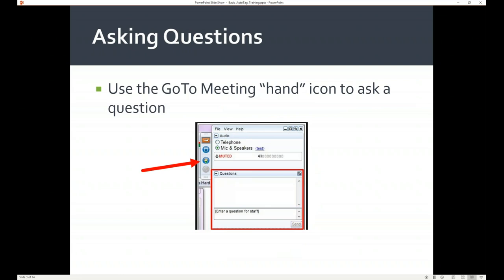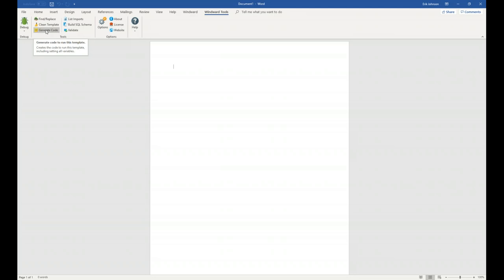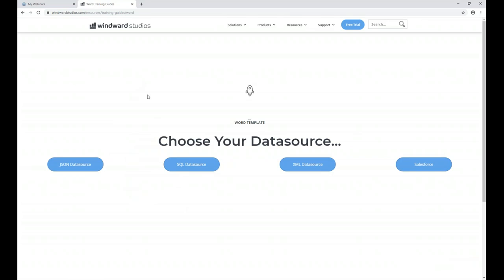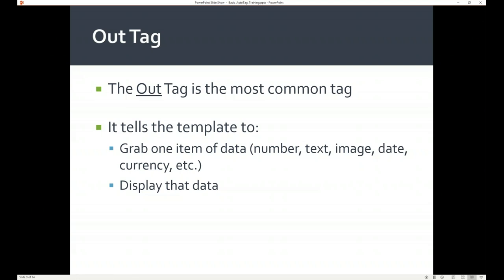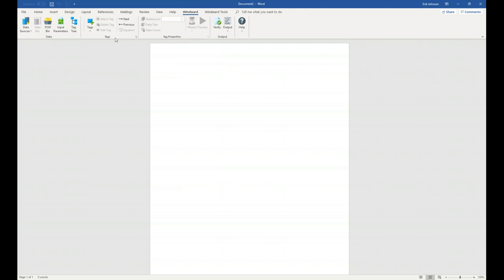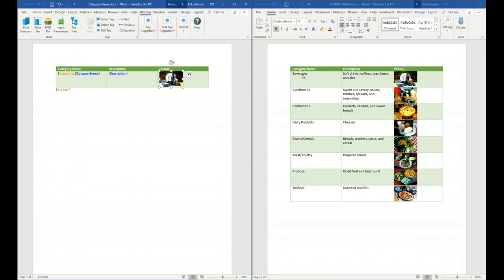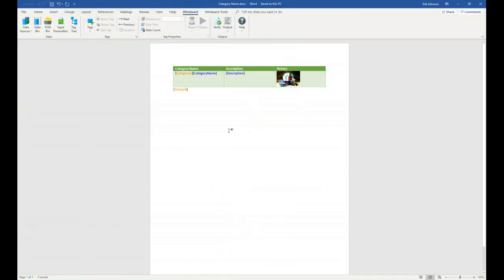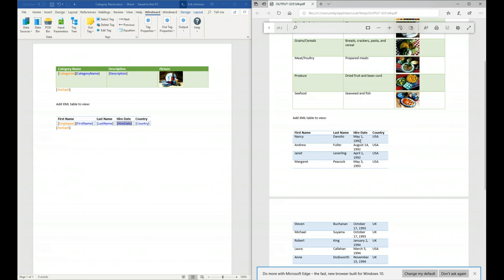Windward Studios Report Designer Basic Training November 13, 2019 - Document Automation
Windward Studios Report Designer Basic Training Webinar. Start creating documents in minutes using Windward Designer. You can create and design templates and connect with multiple datasources  to populate the template and generate the documents in various output formats including PDF, DOCX, HTML and more.